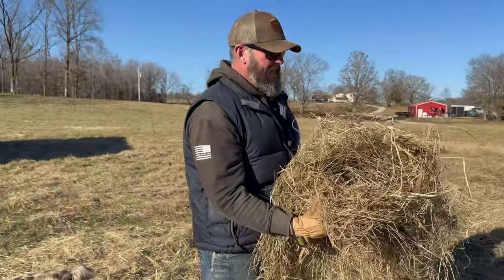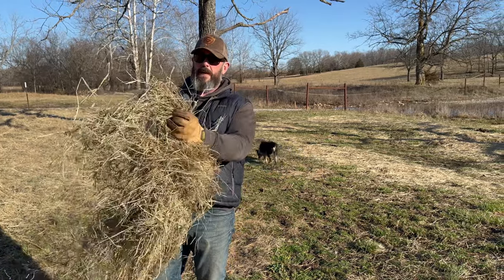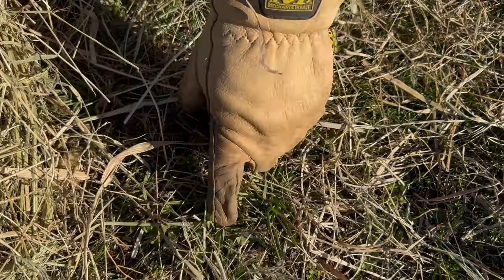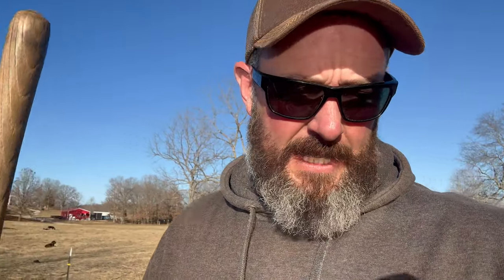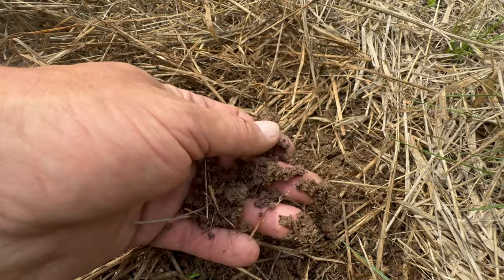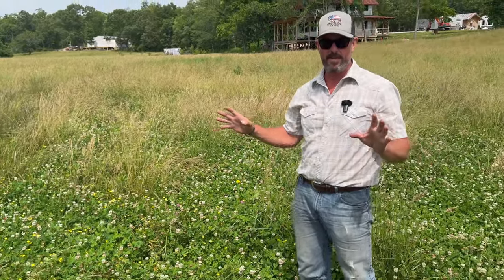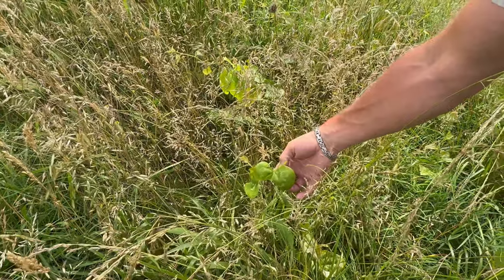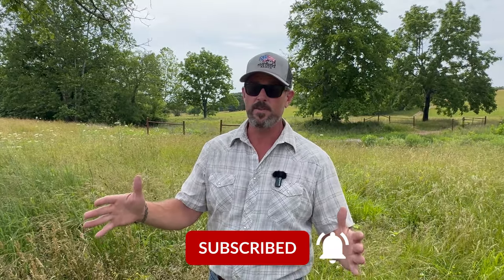How to Grow Grass FAST!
Join us at Tick Creek Ranch as we show how regenerative agriculture helped us revive our pastures in 4 to 6 months!  Learn the techniques we used to restore healthy grass using hay and sustainable grazing practices.

▬About Tick Creek Ranch▬▬▬▬▬▬▬▬▬▬▬

Welcome to Tick Creek Ranch, home of the White family's adventures! Join us as first-generation ranchers in Missouri, embracing regenerative agriculture with our beloved cattle and horses. From DIY building projects to outdoor escapades, our family of eight shares it all. Come be a part of our journey and community!

▬ Social Media ▬▬▬▬▬▬▬▬▬▬▬▬▬▬▬